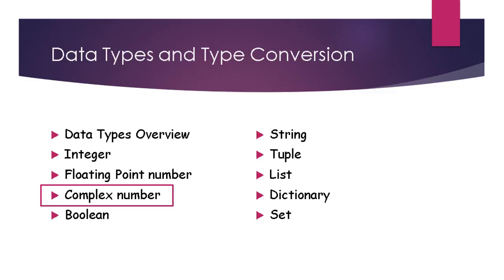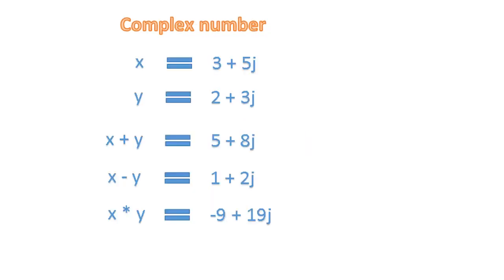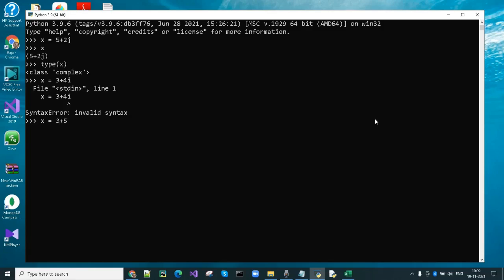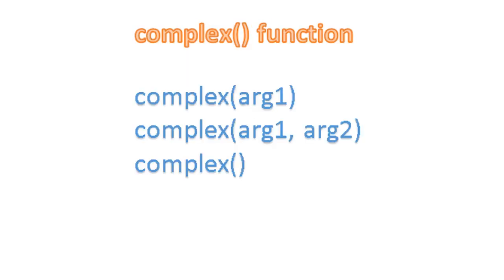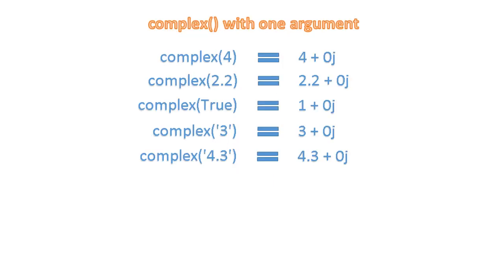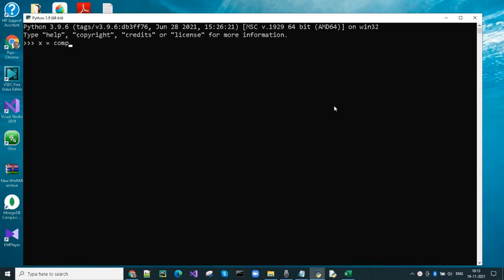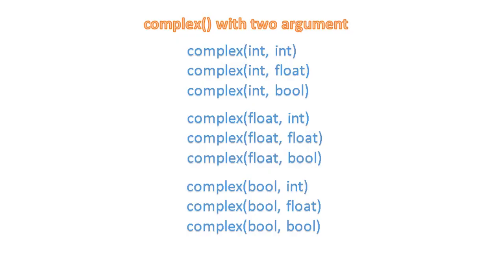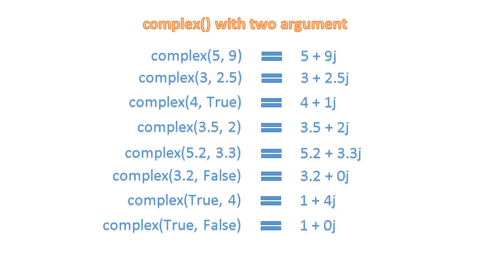#22 Data Types and Type Conversion - Complex number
About this video:
In this video I have explained about complex number and how to convert other data to complex data type.